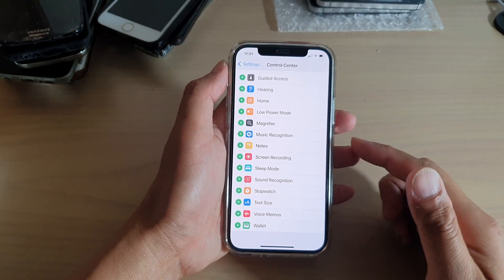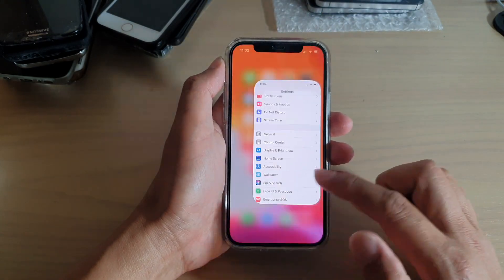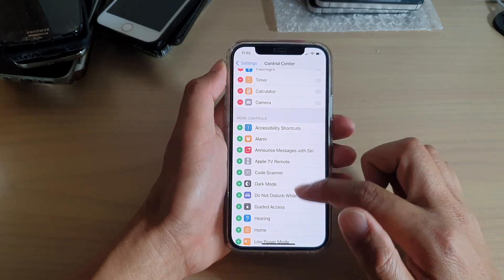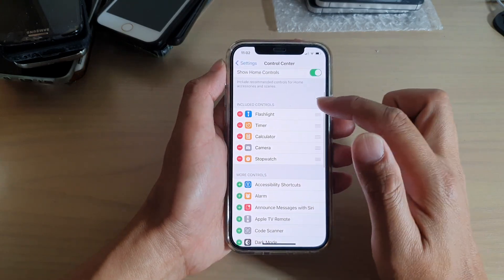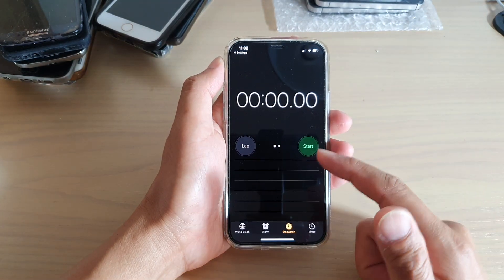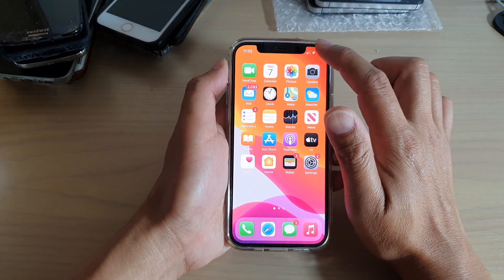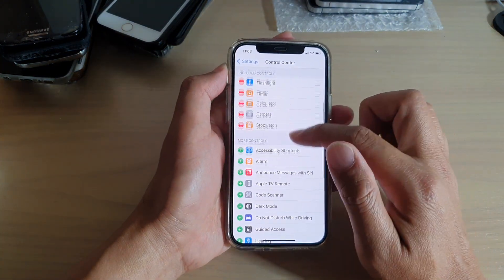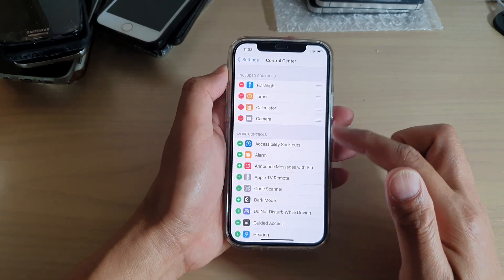iPhone 12/12 Pro: How to Add/Remove Stopwatch to the Control Center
Learn how to add or remove stopwatch to the control center on the iPhone 12 / iPhone 12 Pro.